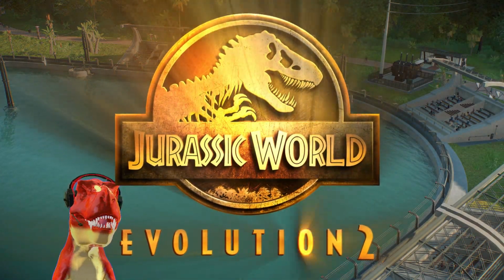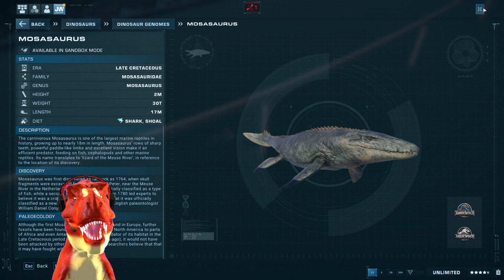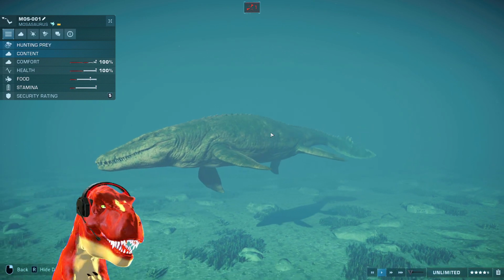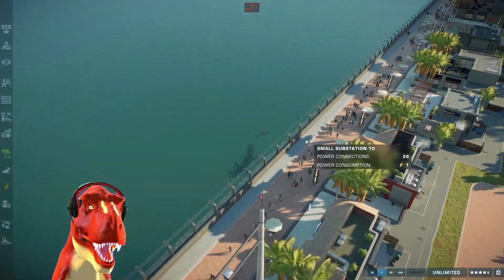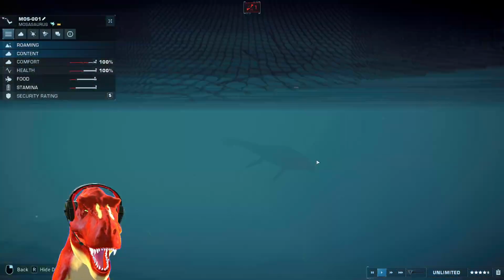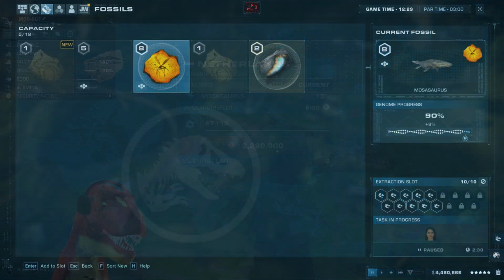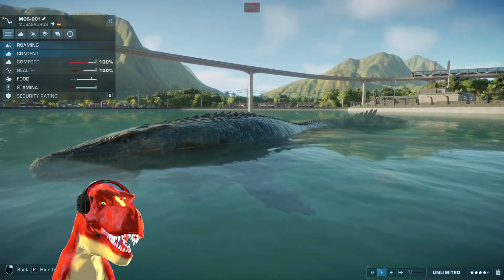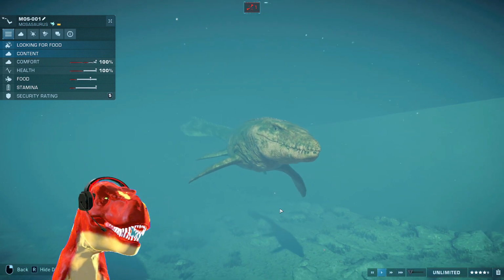How To Unlock the Mosasaurus in Jurassic World: Evolution 2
Here's everything you'll need to know to Unlock the Mosasaurus in Jurassic World Evolution 2 as a guide! 🦖
In Summary: you need to have millions of dollars on standby.
- Play on Jurassic World Chaos Theory Mode or the following Challenge Mode maps: Canada, Germany, or Southwest USA.
- Complete Marine Reptiles 2A in Research.
- Search Digsite Maastricht in the Netherlands.